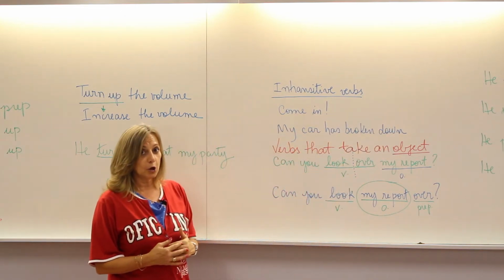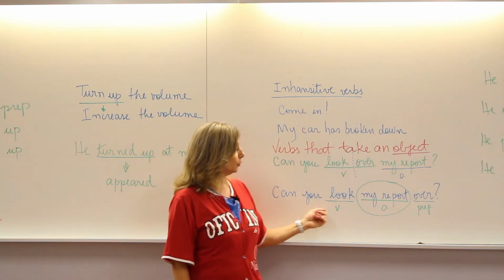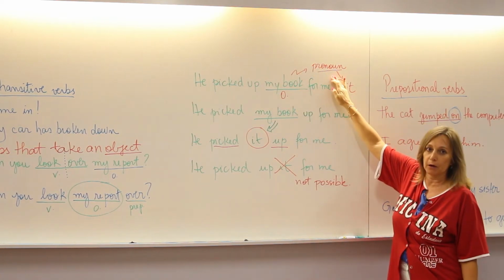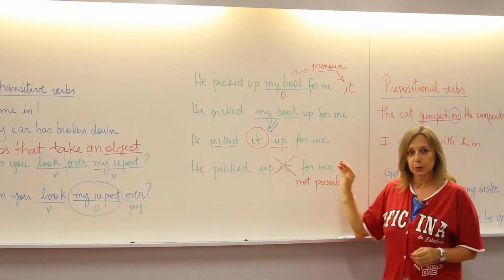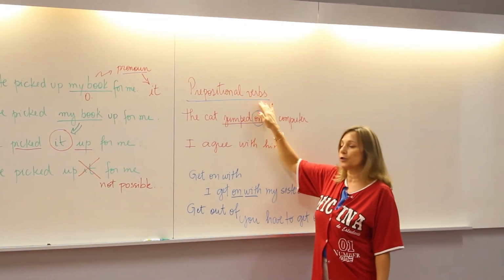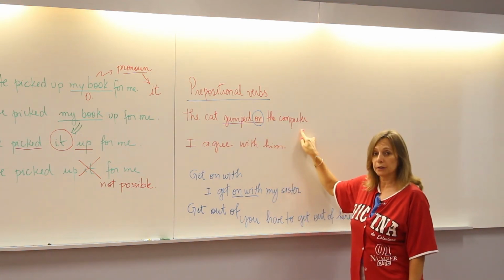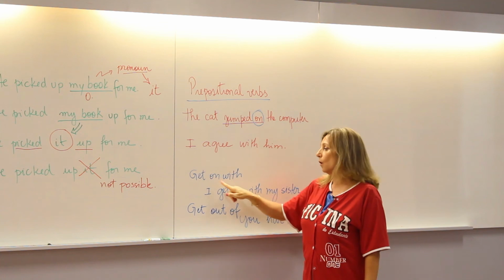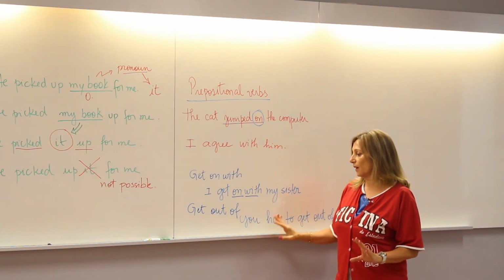Phrasal Verbs - Dica de Inglês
OFICINA DO ESTUDANTE | VIDEOAULA DE INGLÊS :
➨ Nesta aula entenda o que são Phrasal Verbs e porque eles são tão importantes para o vestibular!

Sobre a OFICINA DO ESTUDANTE:

Oficina do Estudante disponibiliza o cursinho que mais aprova nos vestibulares da:
UNICAMP, FUVEST, UNESP, UFSCAR E UNIFESP!

Av. Brasil, 601 - Campinas / SP | Fone: 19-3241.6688